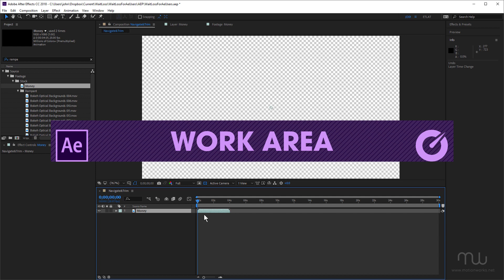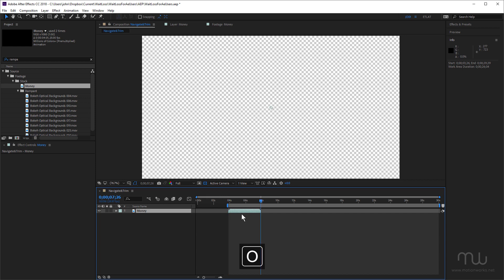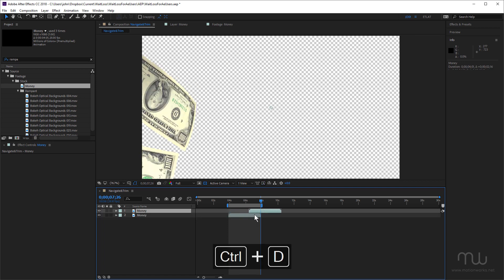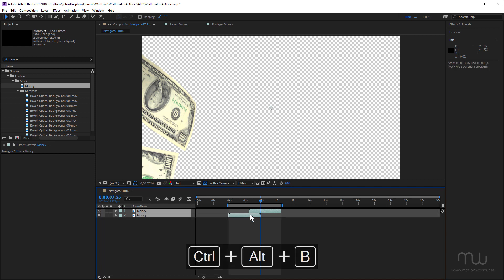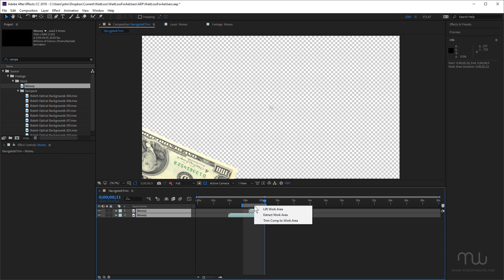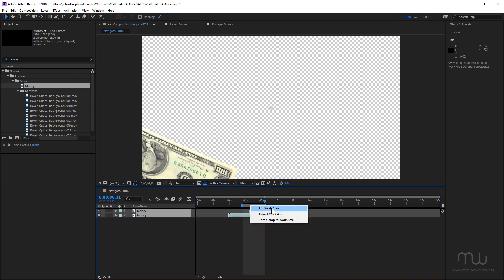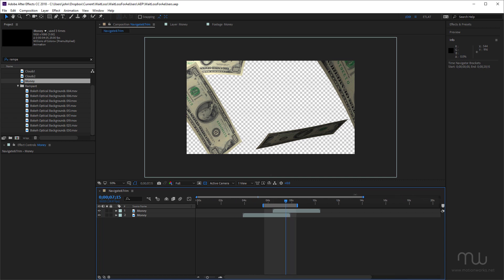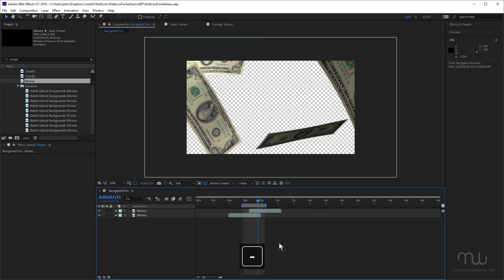Wait Loss for After Effects: 04 Timeline - WorkArea & Time Navigator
In this section we cover shortcuts for working with Work Area and Time Navigator.